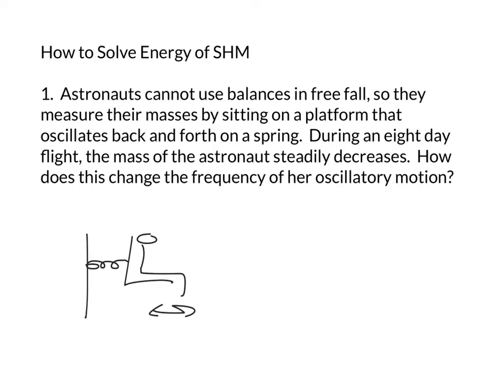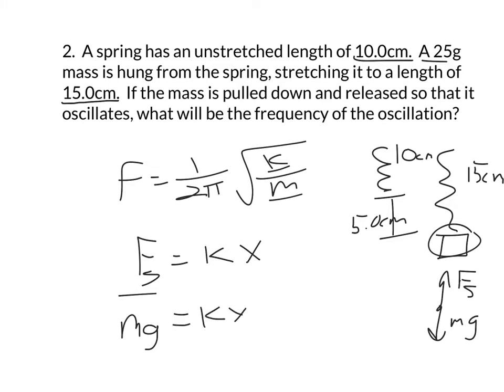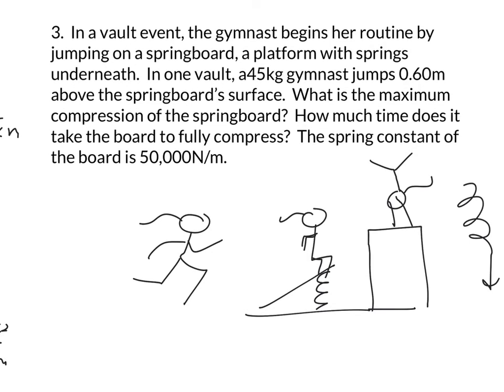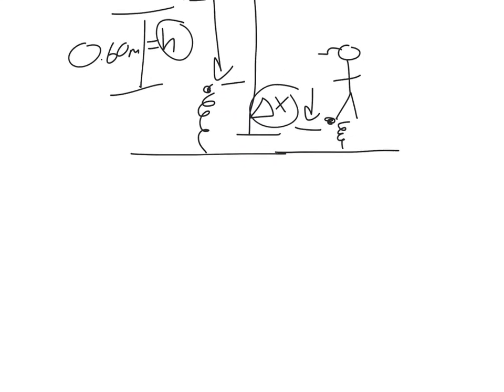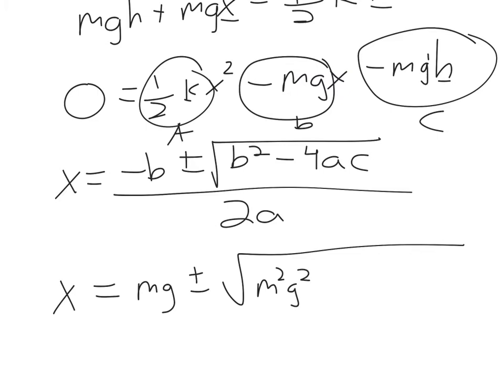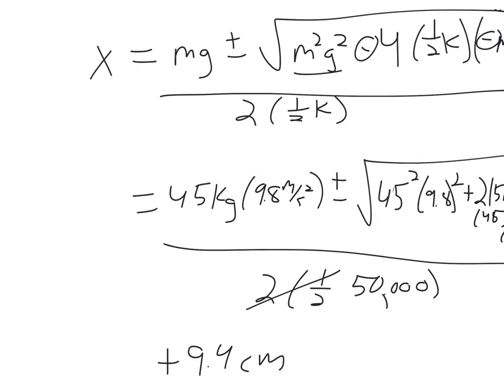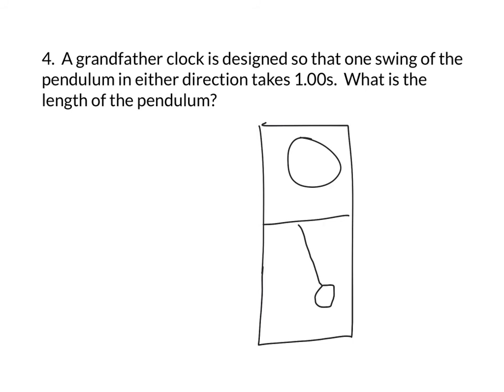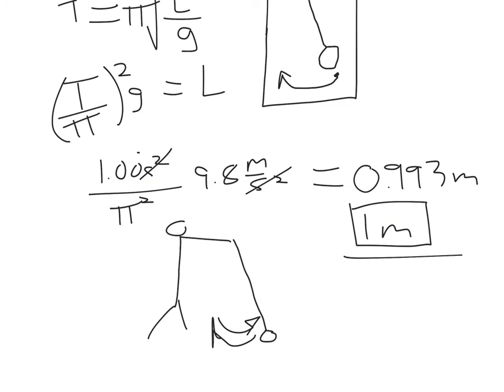How to Solve Energy of SHM